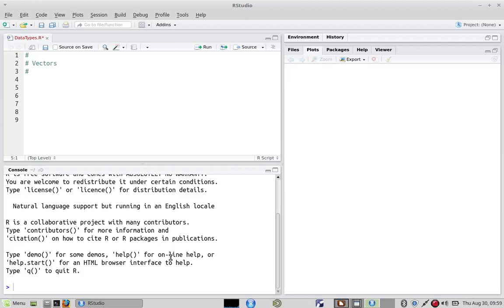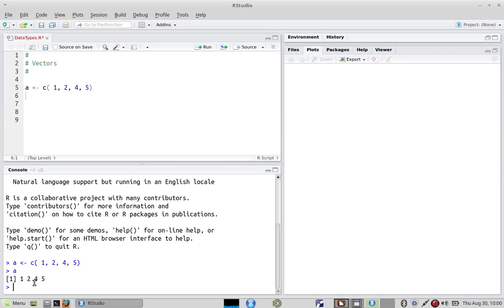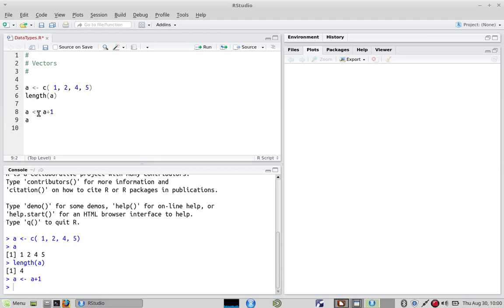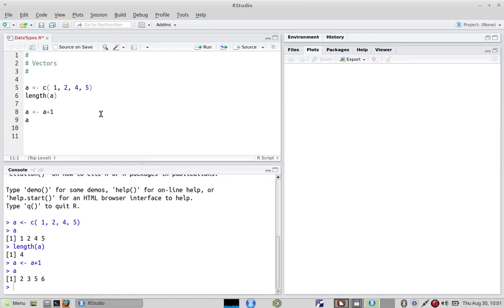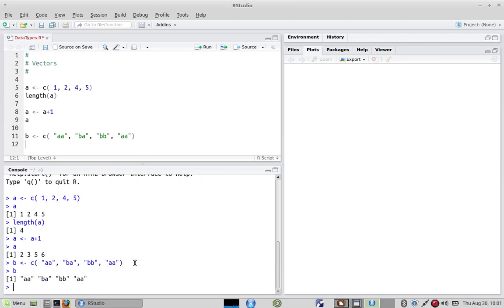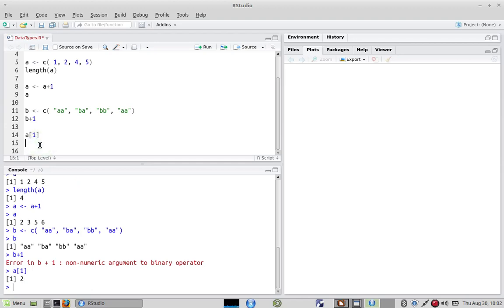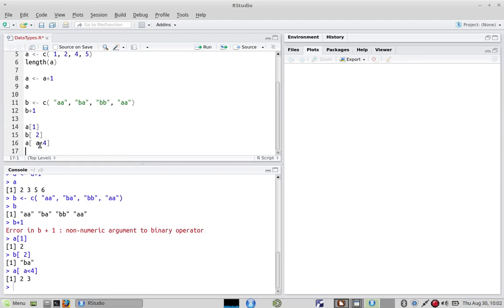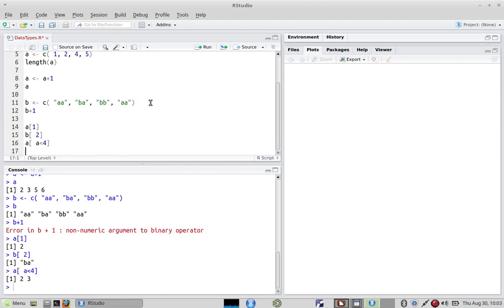SL7 2 Vectors